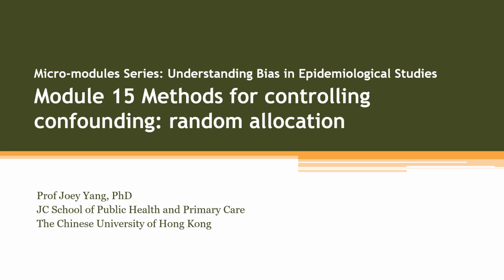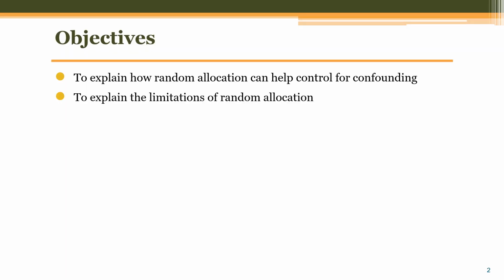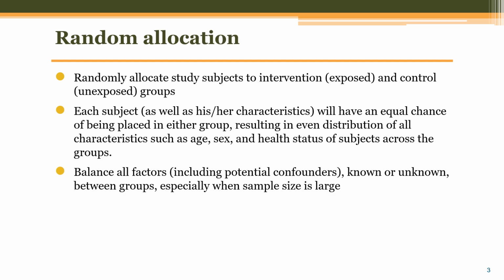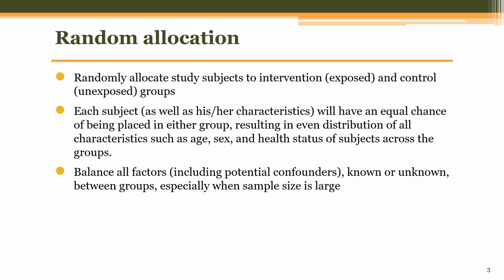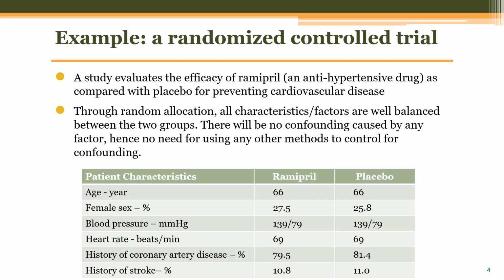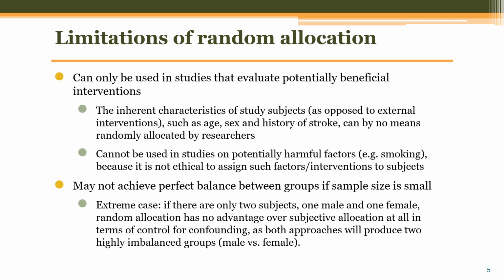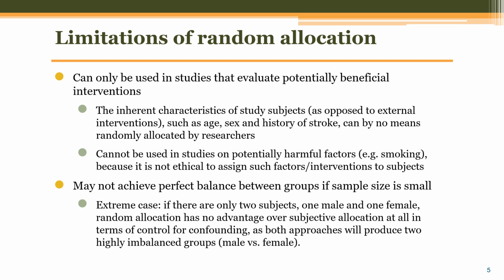Micro-module 15 Methods of controlling confounding: random allocation